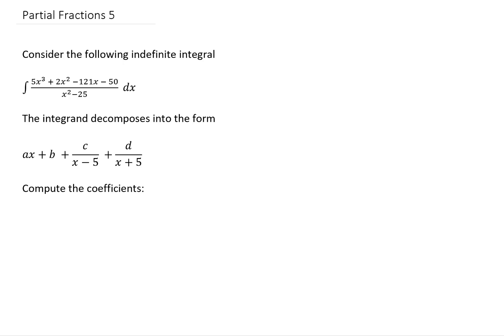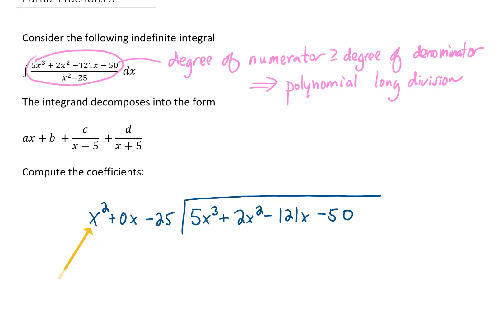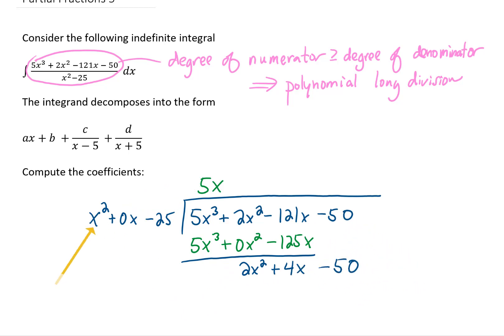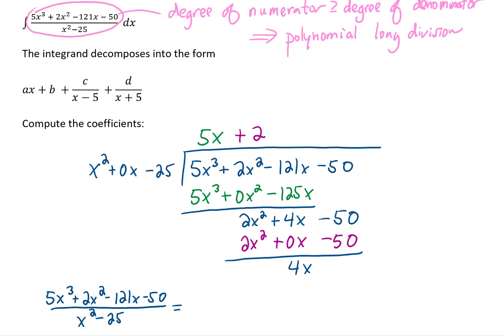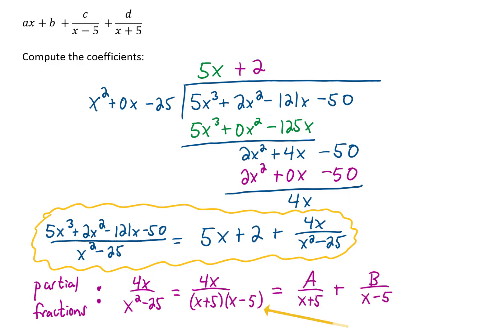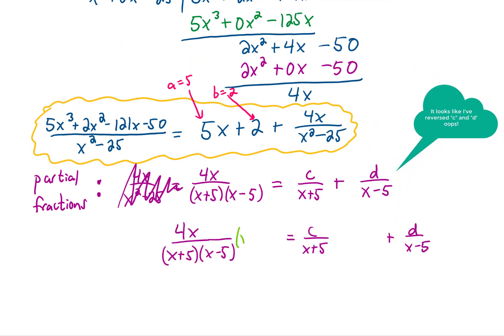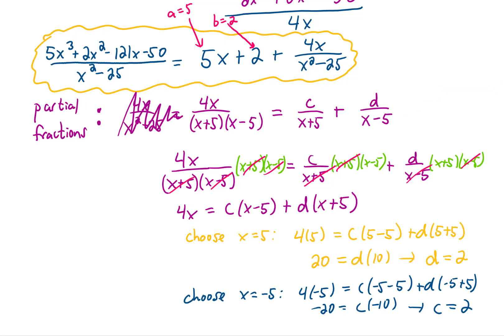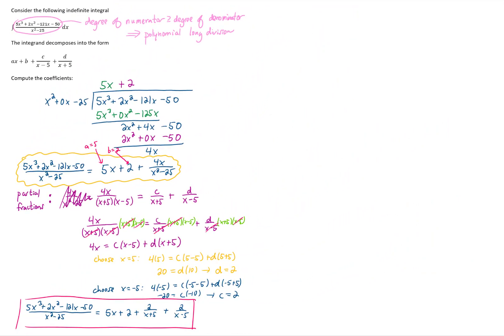Consider the following integral. The integrand decomposes into the form ax + b + c/(x-5) + d/(x-5)..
... compute the coefficients. The integral is int (5x^3 + 2x^2 -121x - 50)/(x^2 - 25).

Here's a partial fractions problem that also involves polynomial long division.  It's double the fun!